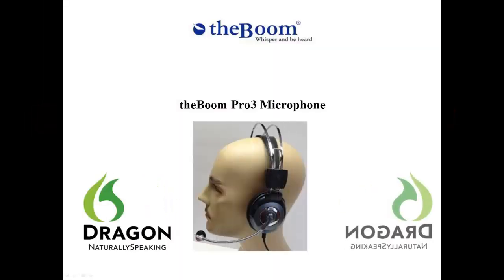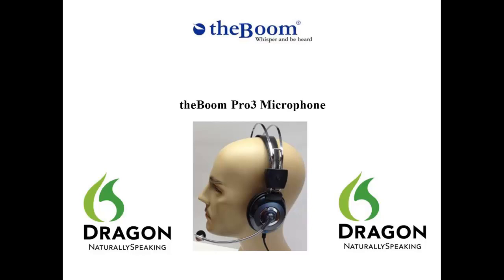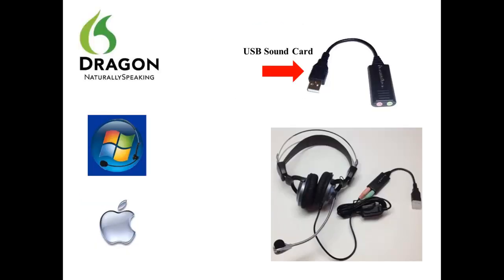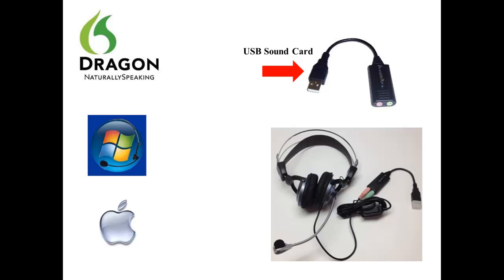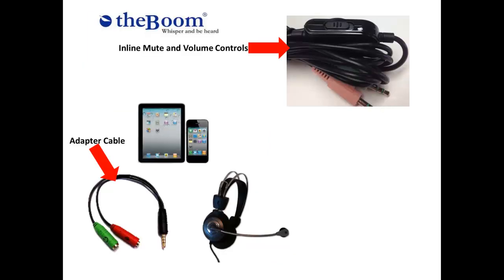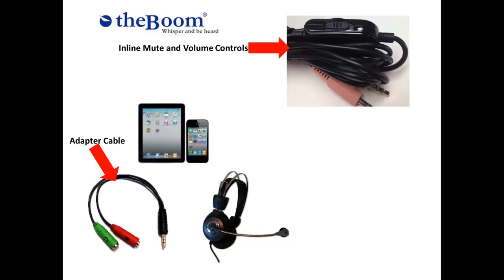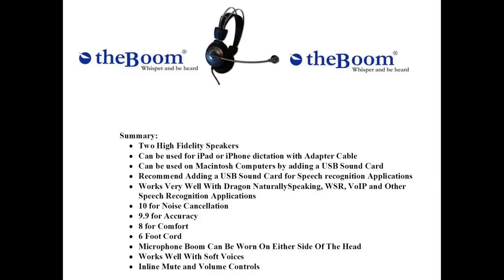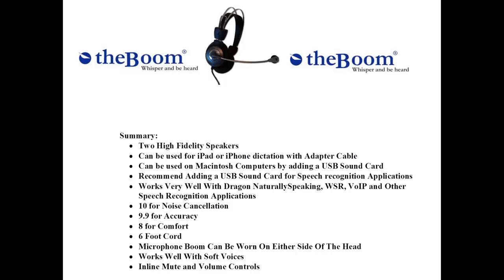theBoom Pro3 Headset Microphone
theBoom Pro3 Headset Microphone Product Summary